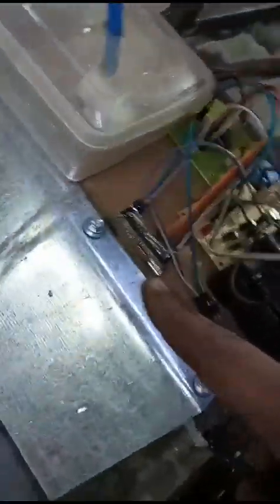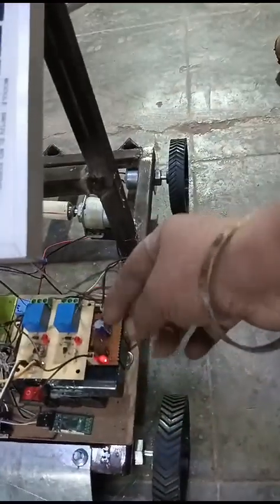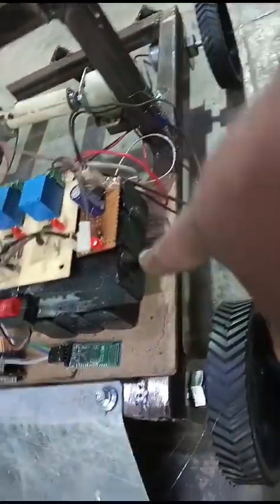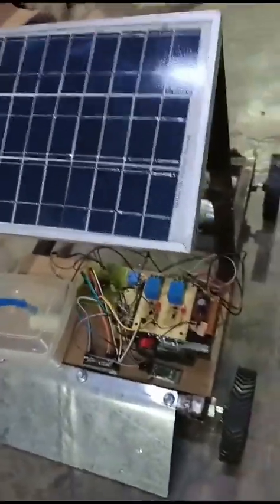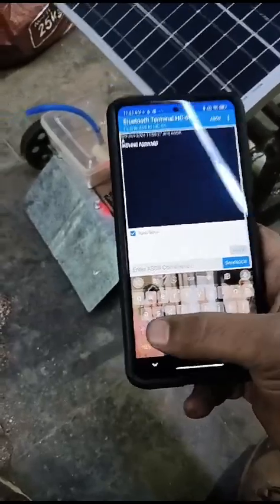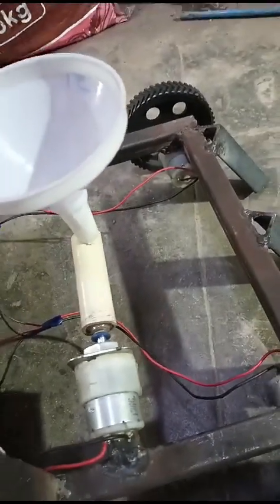Demonstrate about Agriculture system in multi porposes